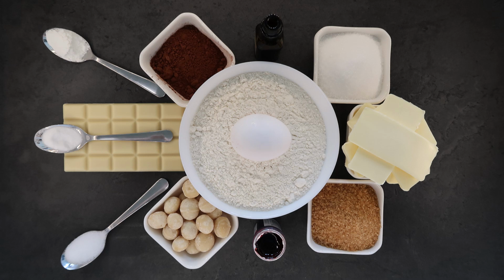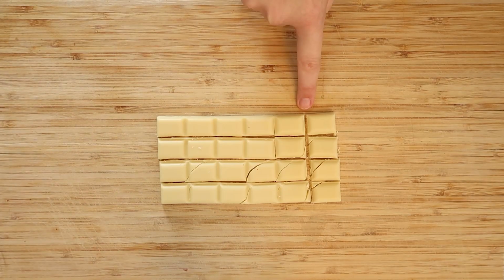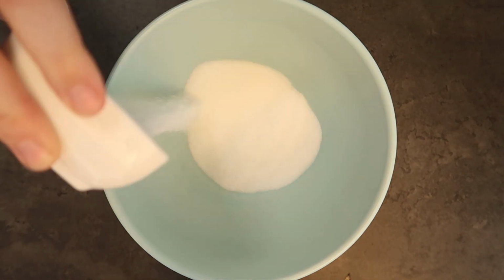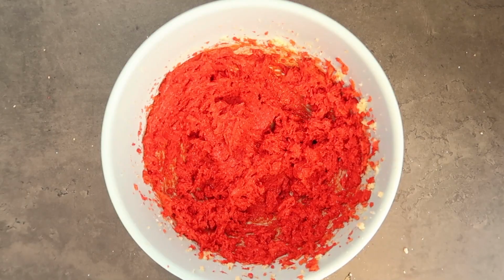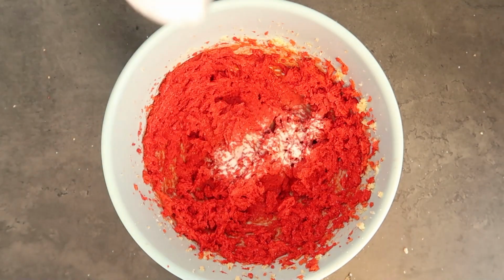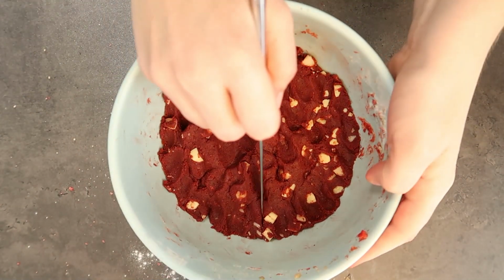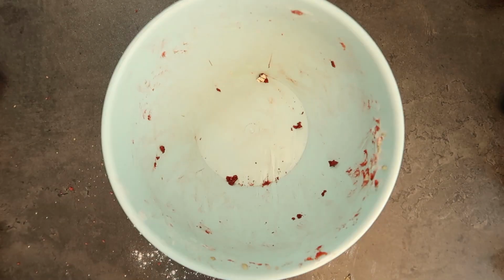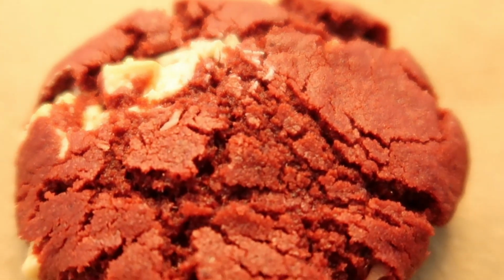Red Velvet Cookies // Friday Night Funkin' (Recipe+Review)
Learn how to make these delicious red velvet cookies with chunks of macadamia nut and white chocolate inspired by Friday Night Funkin' in this short tutorial combined with my thoughts on this browser based rhythm game turned Kickstarter success and viral internet sensation.